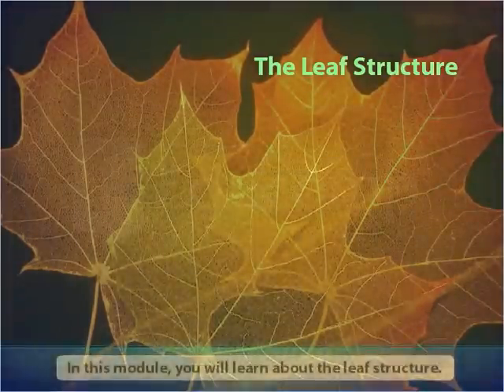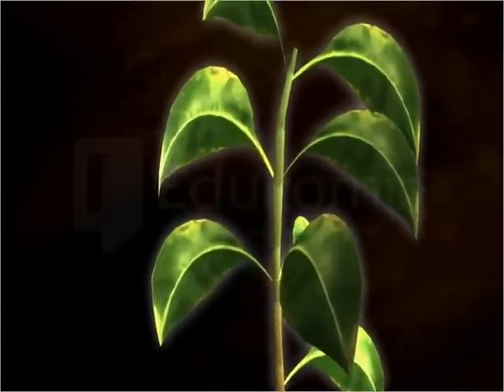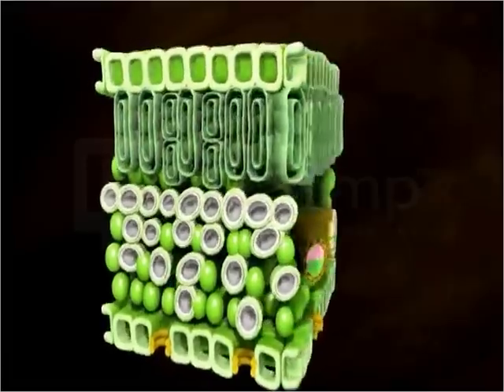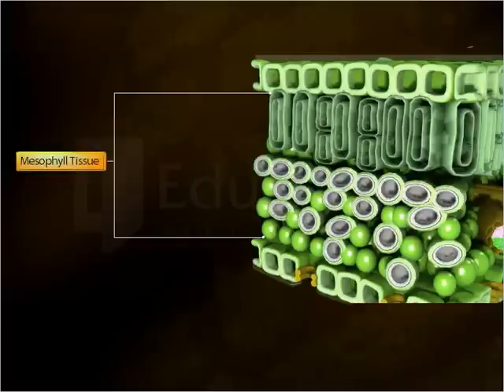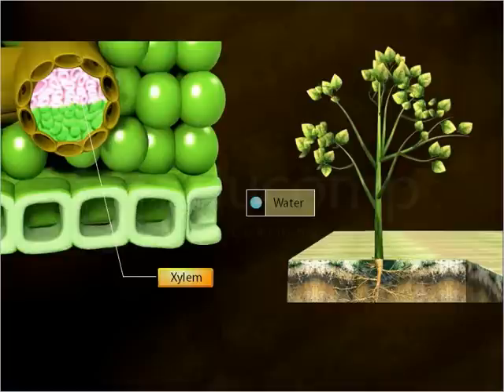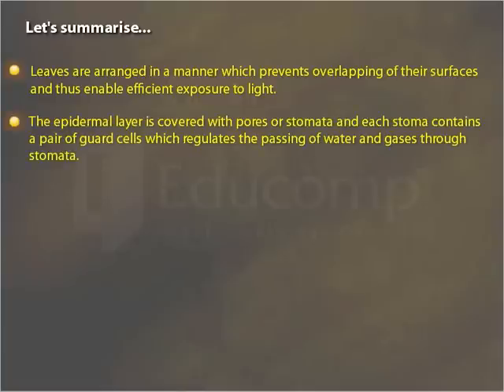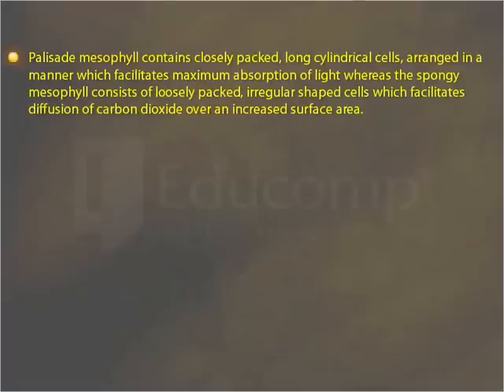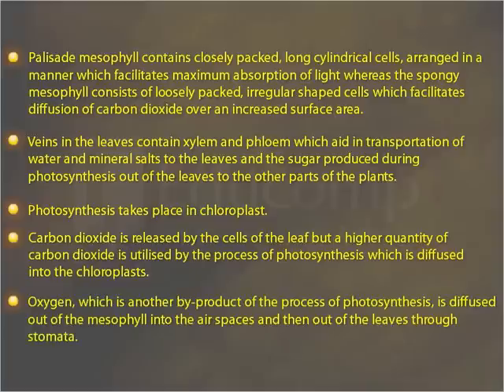Class 10 Science The Leaf Structure